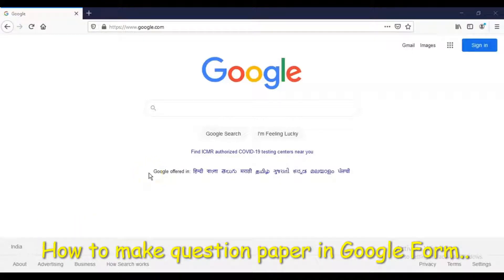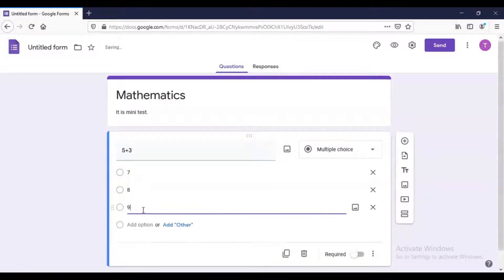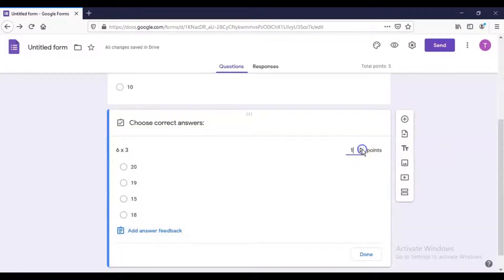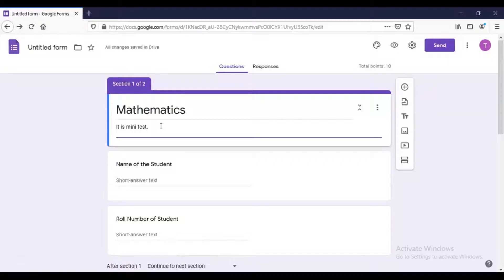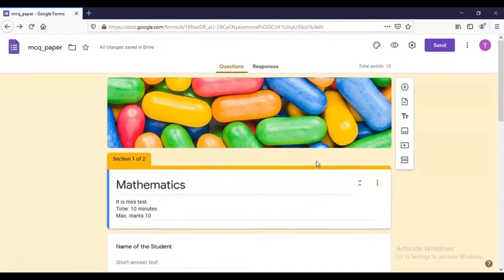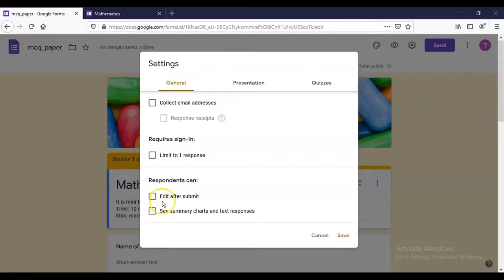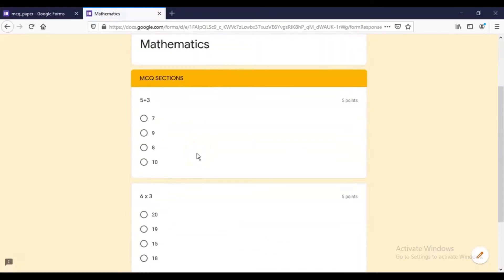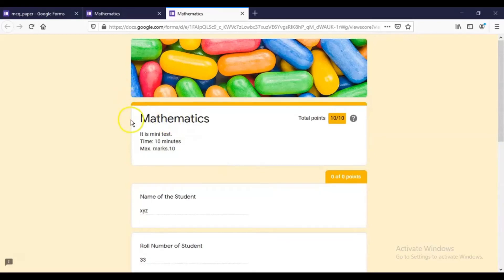How to make question paper in google form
In this video, we'll be showing you how to create a question paper using Google Forms. This powerful tool allows you to easily create and manage quizzes, surveys, and assessments, making it an indispensable tool for teachers, trainers, and anyone who needs to collect data from a large group of people. We'll walk you through the simple steps of how to create a form, add questions, and customize the appearance and behavior of your form. Whether you're a beginner or a seasoned Google Forms user, this video will provide you with the tips and tricks you need to create effective question papers. So if you're ready to streamline your data collection process, be sure to watch this video on how to make a question paper in Google Forms!
This video tells you how to create multiple choice question paper in google form. This tells  you how to set question paper in google form. The procedure of how to make question paper in google form in laptop remains the same. The method can be used to create google attendance form also. It describes about how to view submitted answers in google form. The untitled form is named here. You can create google form for examination. You can view google form answers.
It tells how to make google form on laptop. When form submitted, it describes how to see google form response. The procedure of how to make  or create google form on cellphone  or phone remains the same. You can create google form quiz for other topics also.  It creates google form link that we can send. This google from tutorial also tells us how to create google form or what is google form ? The procedure of how to use google form on cellphone remains the same. It is not the case that google form cannot be filled, you can fill it. The video tells you how to enter in google form.